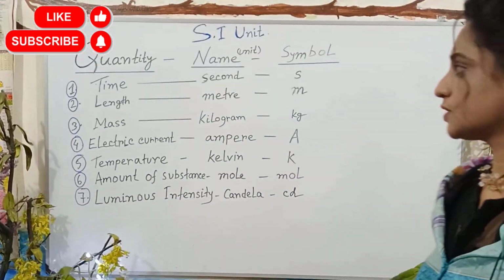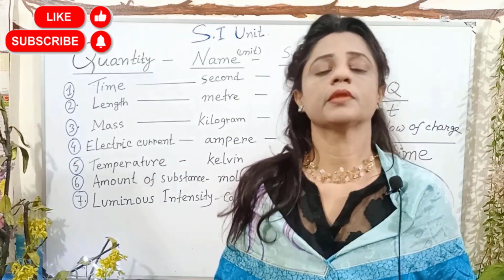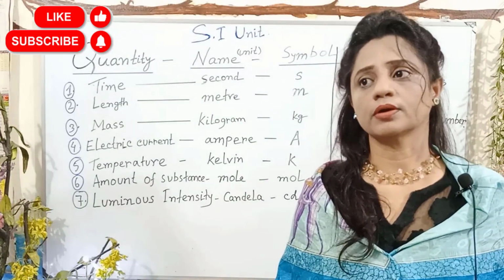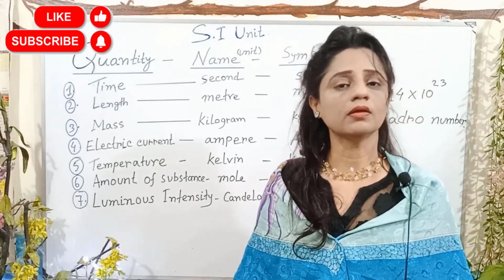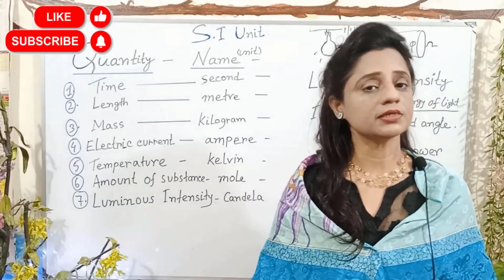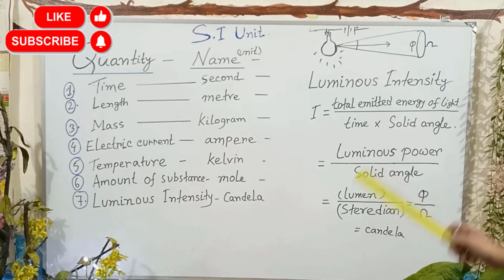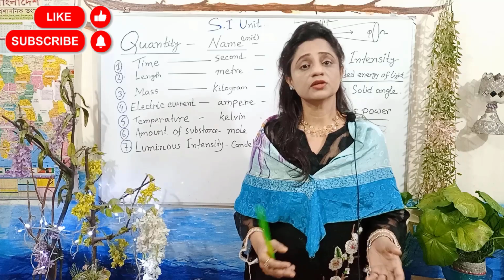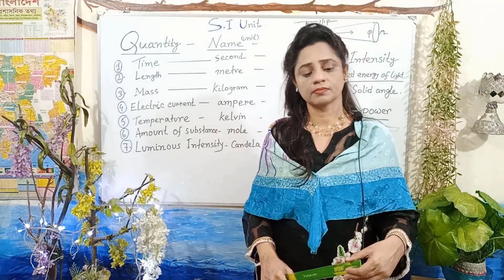Vital fundamental and derived quantities.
seven fundamental quantities,unit for all students in physics.

About me:
If you are interested in any courses of mathematics and physics you can contact with me without any hesitation.